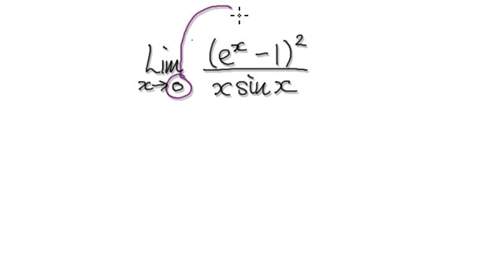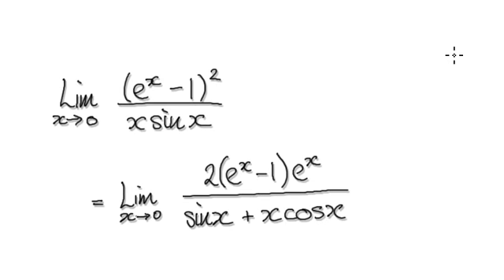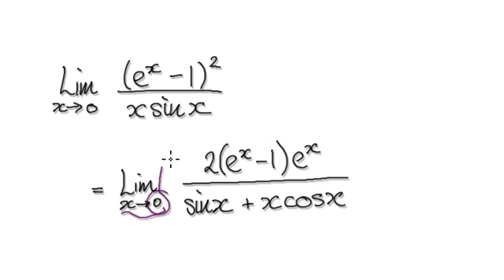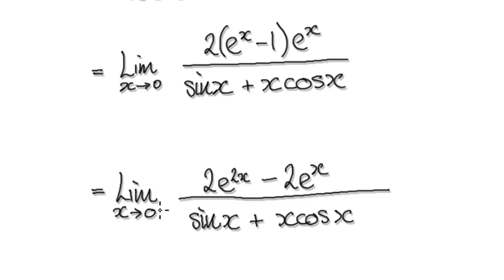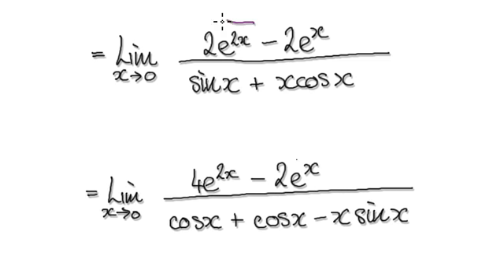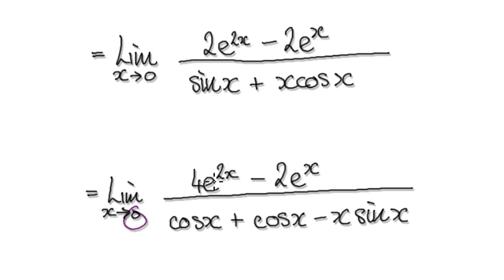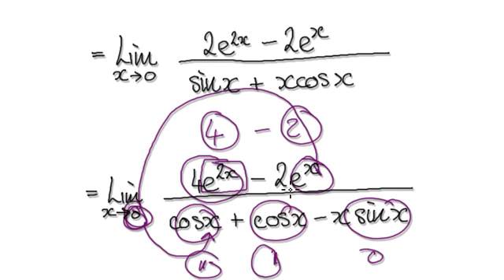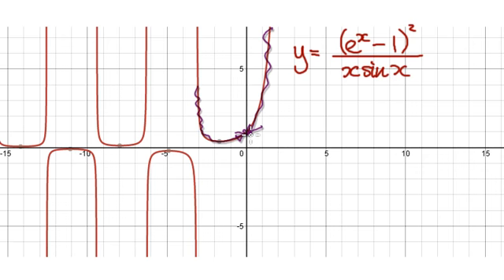Video 2395 - L'Hopital's Rule - Limit of ((e^x - 1)^2)/(xsin(x)) - Practice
L'Hopital's Rule - Limit of ((e^x - 1)^2)/(xsin(x))